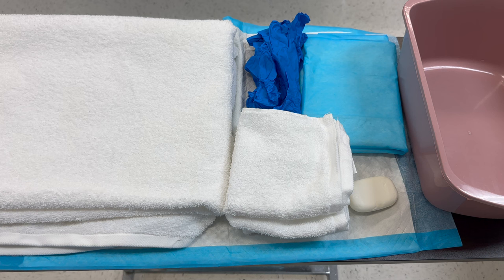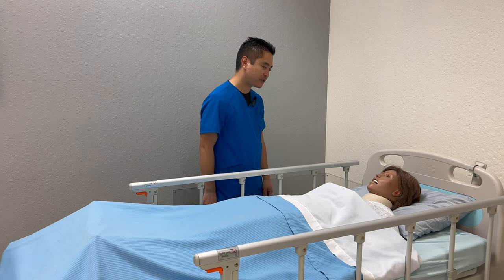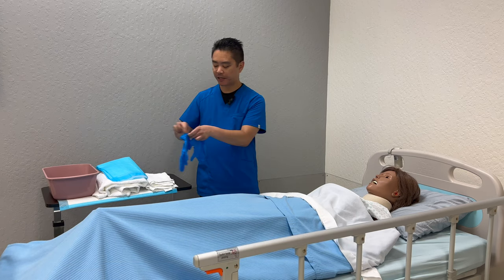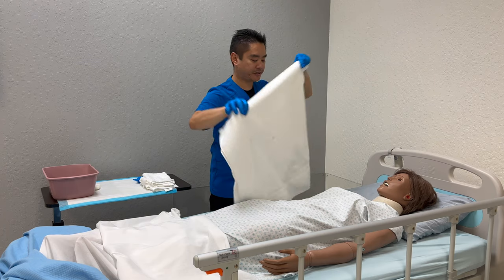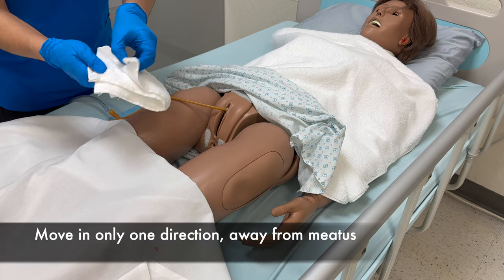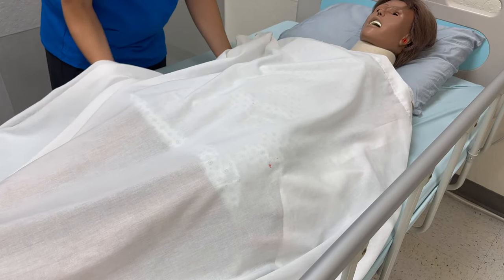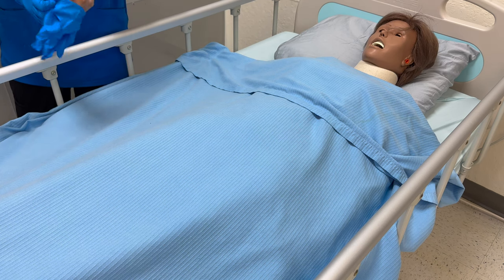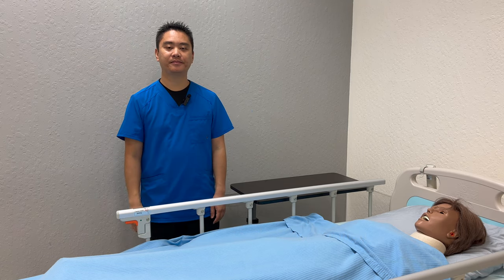Credentia CNA Skill 18: Catheter Care for Female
Supplies
1. 2 sets of gloves (to do the procedure and clean up)
2. 2 chux (1 for bedside table and 1 for patient)
3. Basin
4. Soap
5. 3 small washcloths
6. 1 large towel